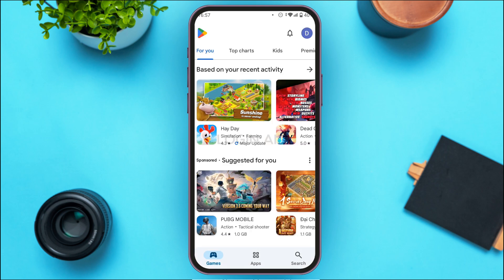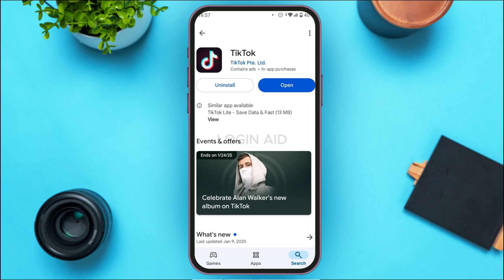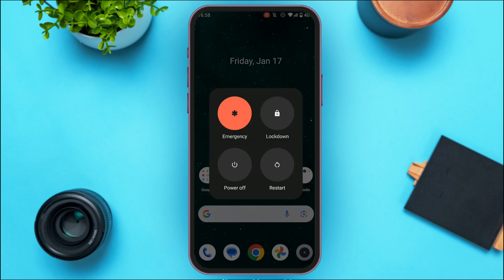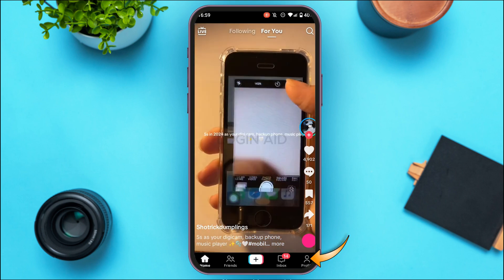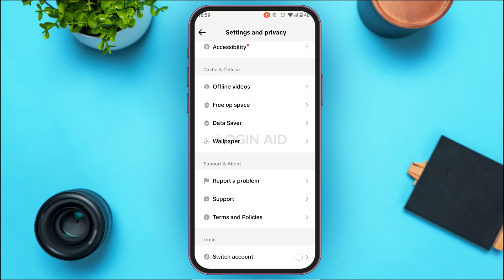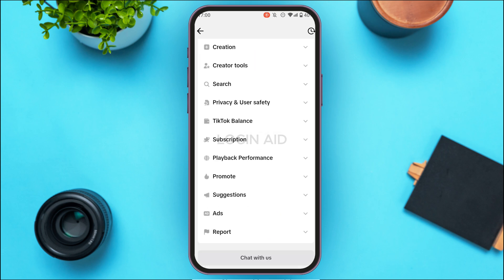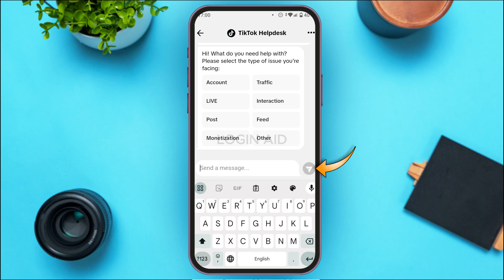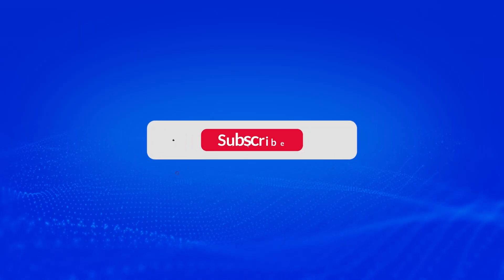How To Fix TikTok Shop Not Showing 2025 | Resolve Missing TikTok Shop Feature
Learn how to fix the issue of TikTok Shop not showing on your account with this comprehensive guide. Follow these practical steps to enable TikTok Shop, update settings, and access all shopping features effortlessly.